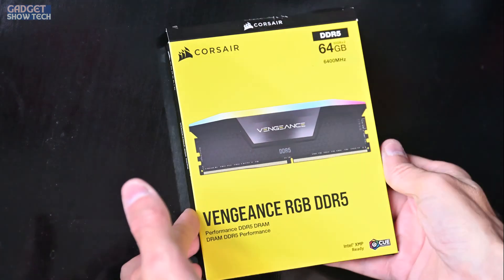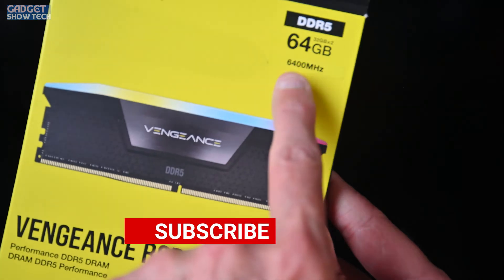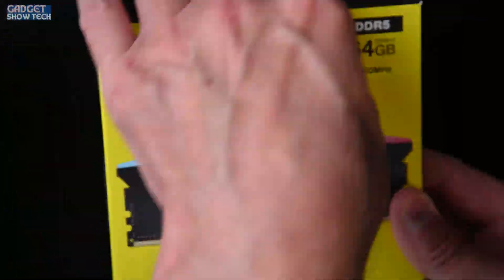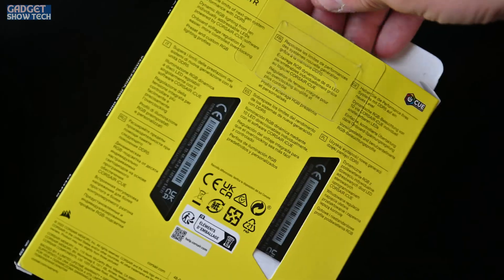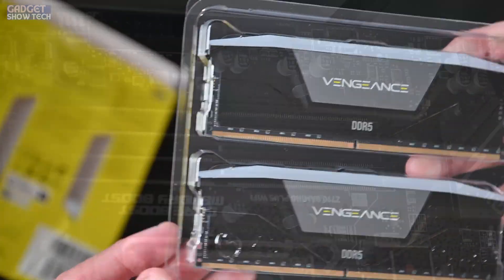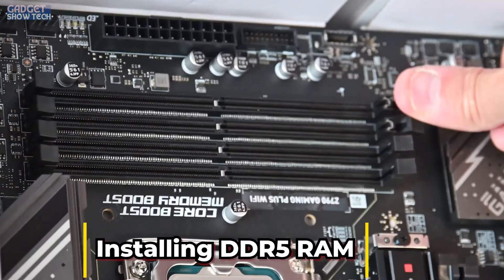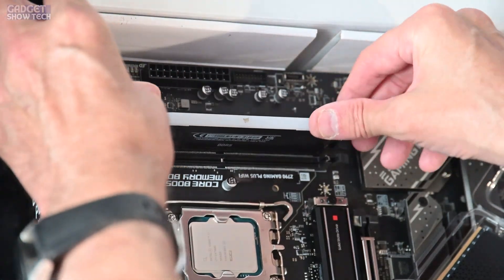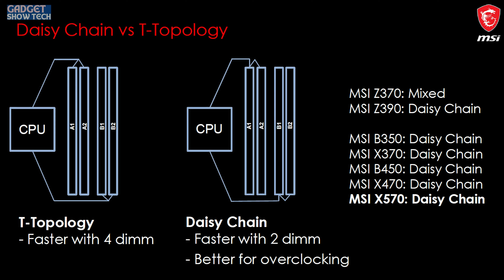Corsair VENGEANCE DDR5 RGB 6400MHz - How To Install RAM for fastest speed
Wow, those are cool colours, but you must install DDR5 memory in this special slot configuration for ultimate performance.

Dynamic Ten-Zone RGB Lighting: Illuminate your system with ten individually addressable, ultra-bright RGB LEDs

00:00 Corsair RGB DDR5
01:00 Mounting DDR5 RAM
01:20 DDR5 SLOT Position
02:00  Case with ARGB lighting